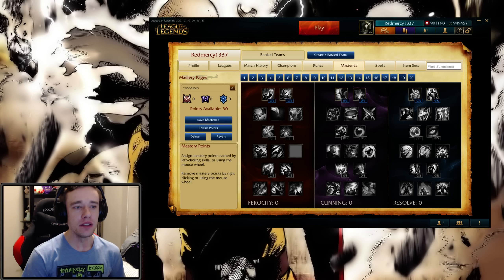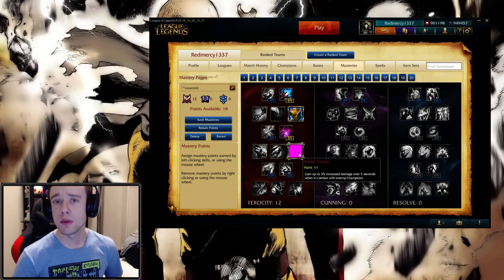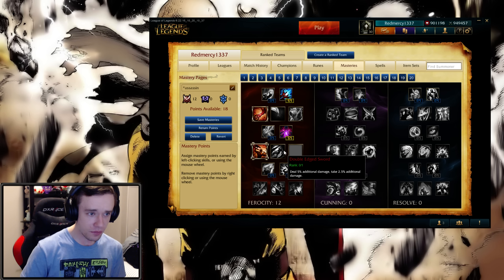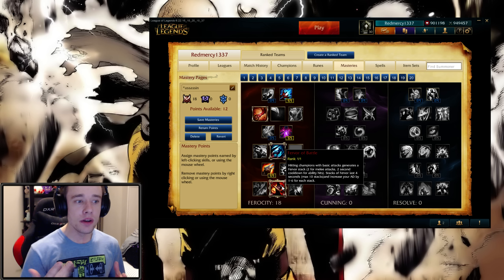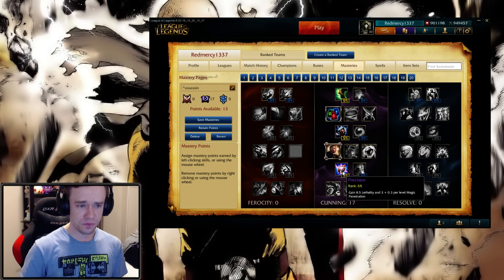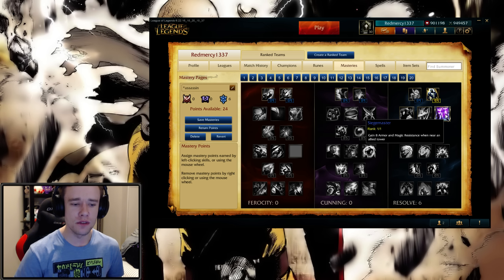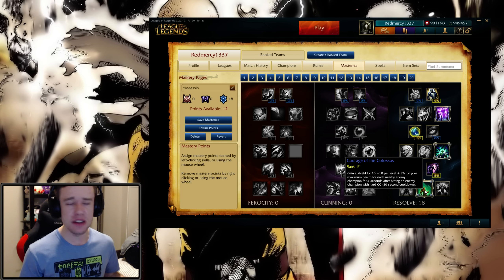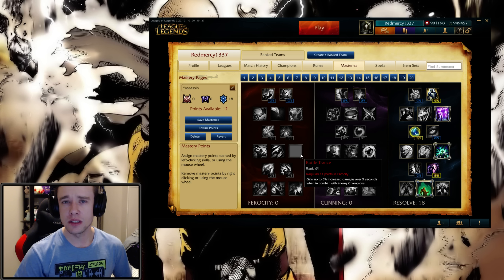NEW MASTERIES & CHANGES | Pre-Season 7 - League of Legends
New Pre Season 7 Masteries and Huge Changes League of Legends!! "Like" if you want more!